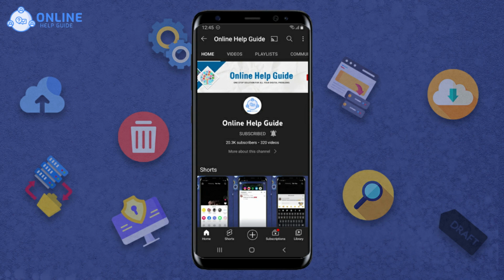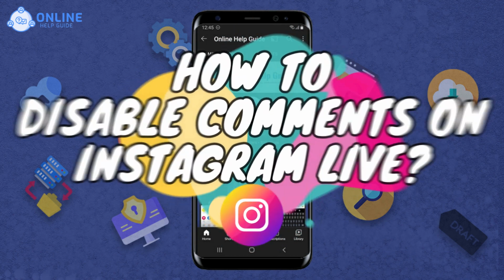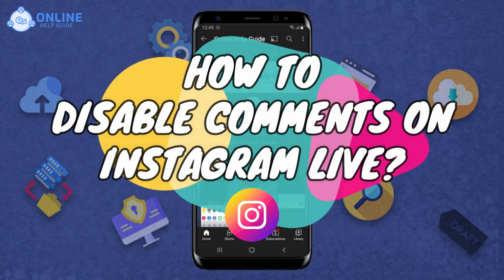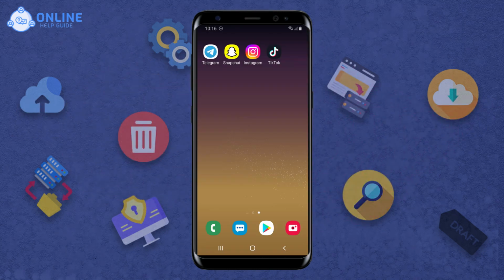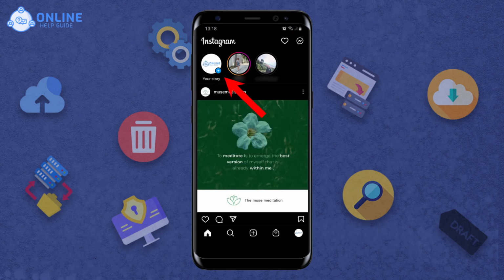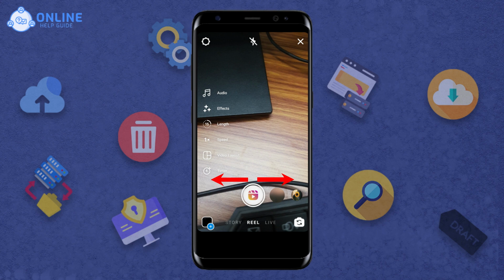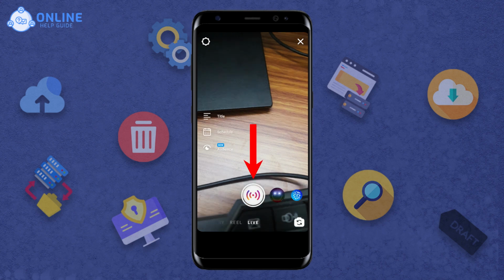How to Disable Comments on Instagram Live | Instagram Guide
Want to create a focused and distraction-free Instagram Live experience? In this tutorial, we'll demonstrate how to disable comments on your Instagram Live broadcasts. Discover the steps to eliminate unwanted comments and foster a more streamlined and engaging live session with your audience.